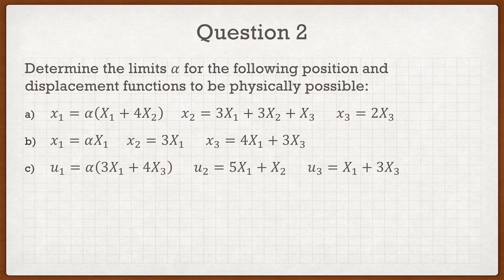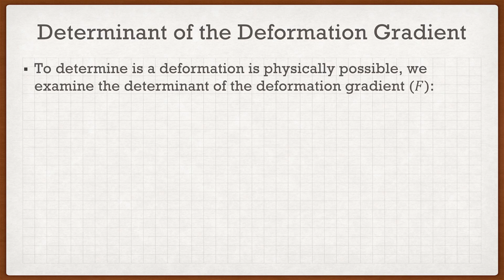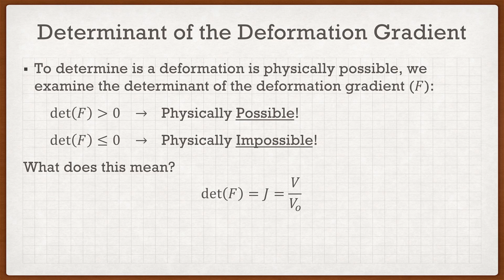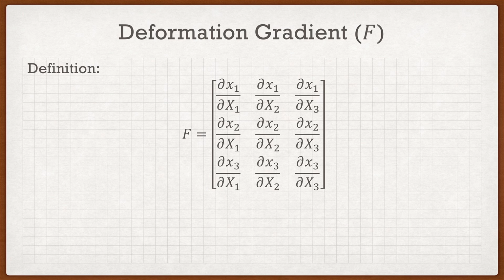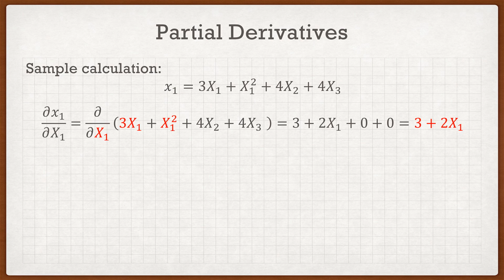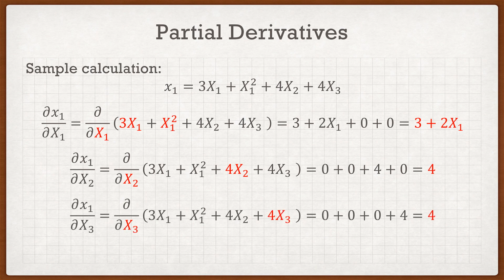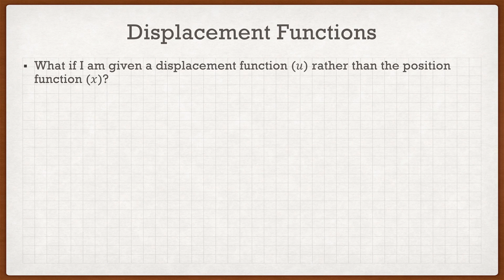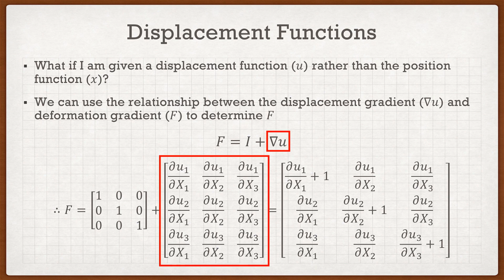CIV E 398 - Assignment 3 - Question 2